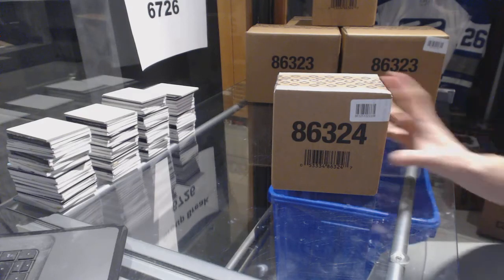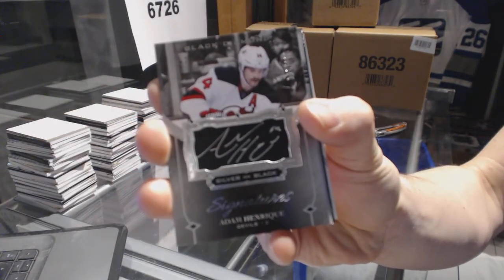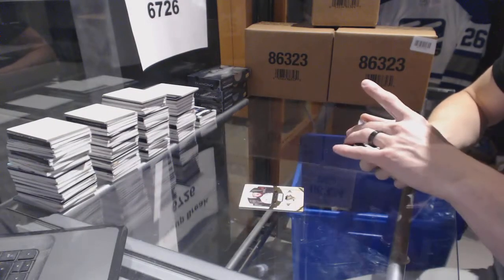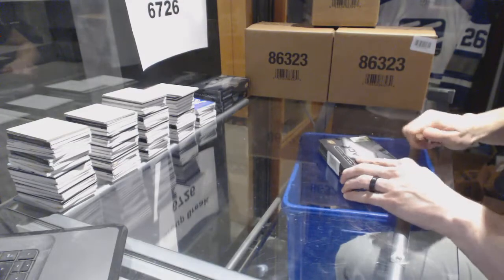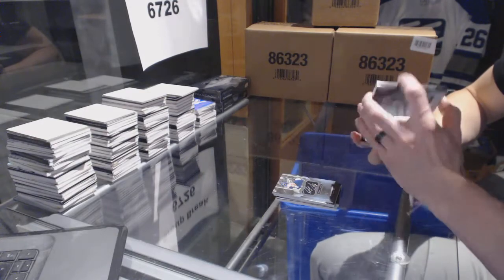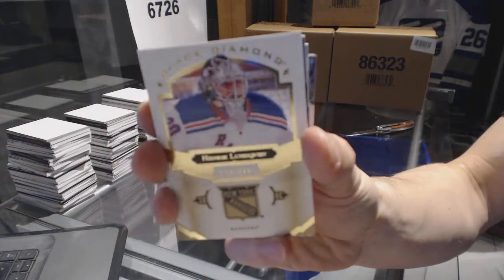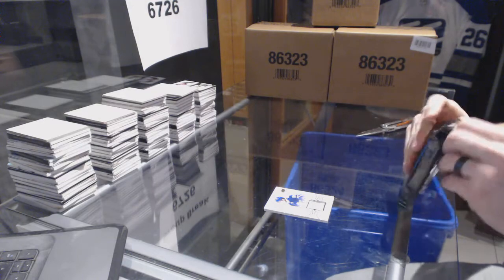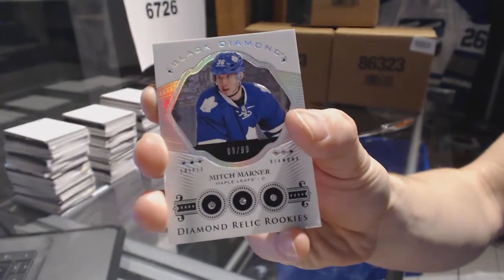16-17 Upper Deck Black Diamond Hockey 5 Box Case Break - C&C GB #6726